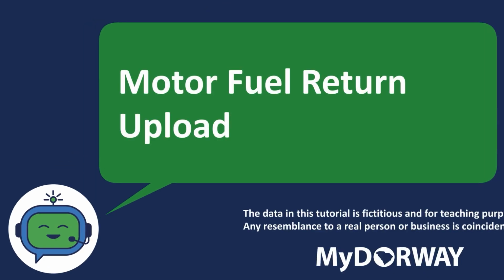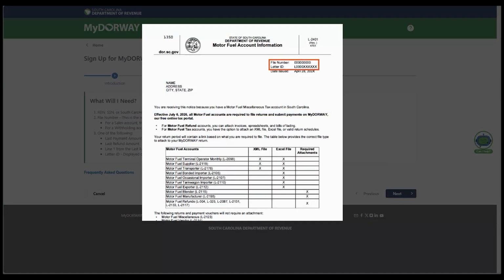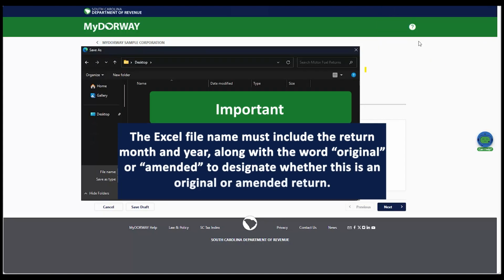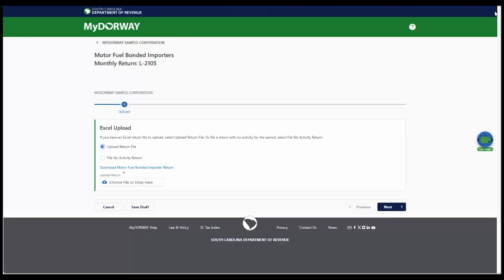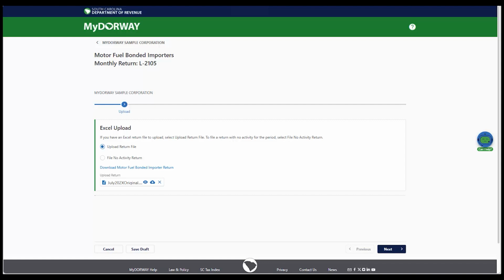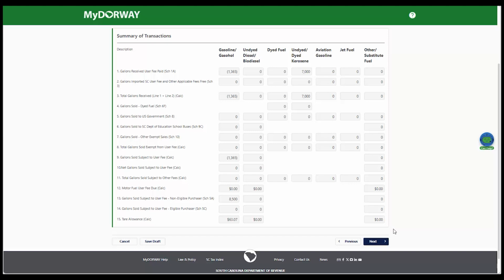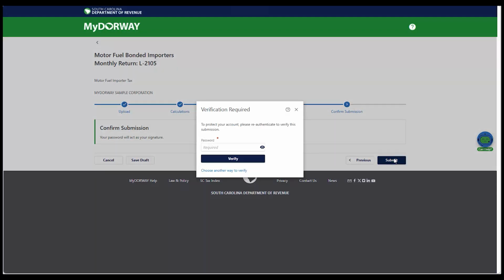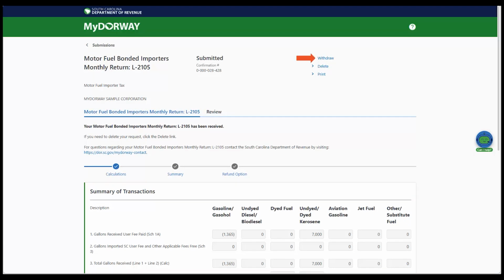How to Upload a Motor Fuel Return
This video will provide you with the step-by-step process uploading a Motor Fuel XML or Excel Return file into MyDORWAY.